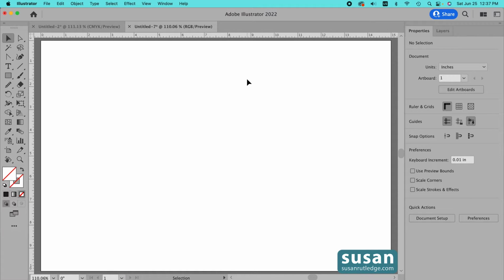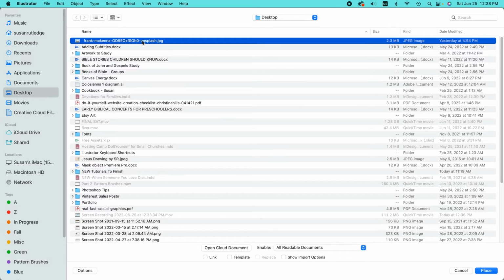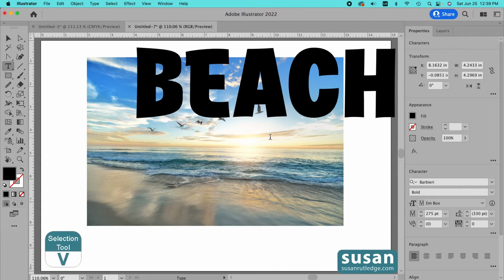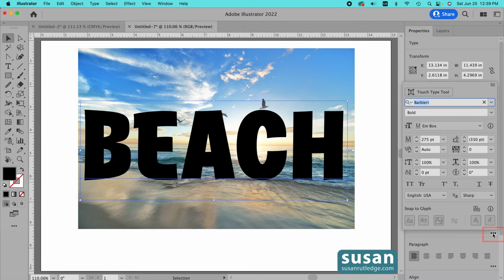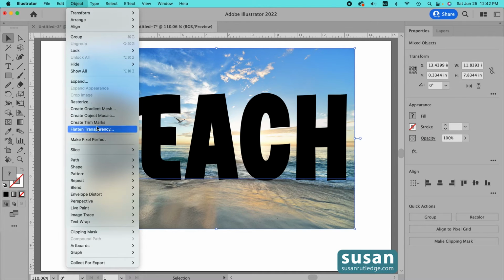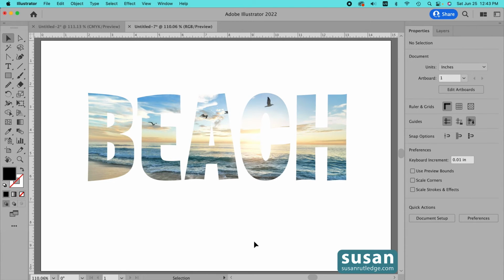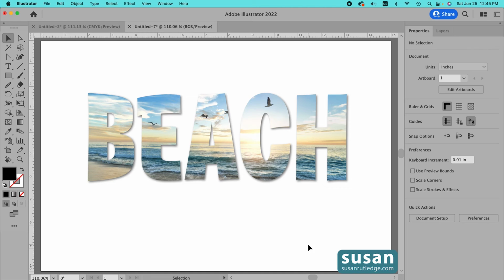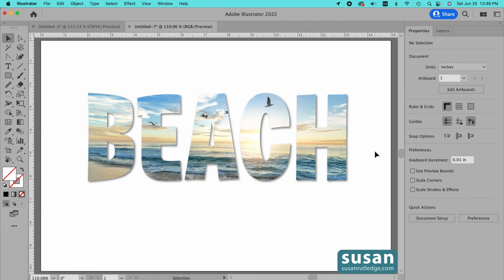How to Create a Text Mask in Adobe Illustrator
Text Masks can be stunning, but they don't have to be difficult when you make them in Adobe Illustrator! Susan Rutledge walks you through the process step-by-step, and you won't believe how easy it really is! Keyboard shortcuts provided for both MAC and PC users.